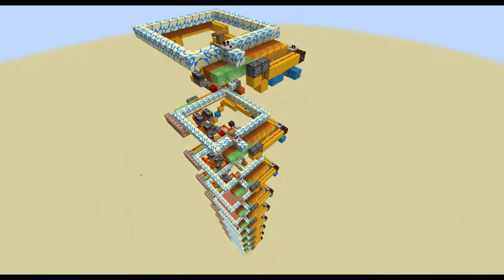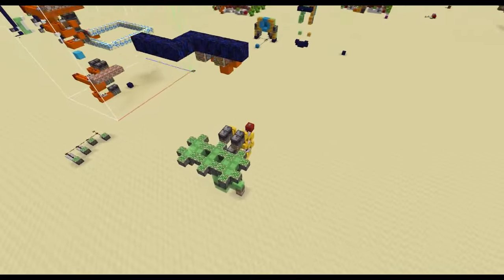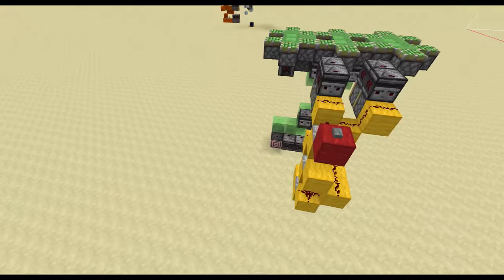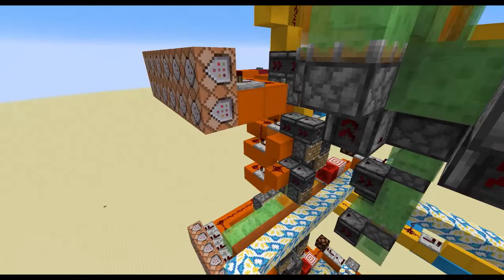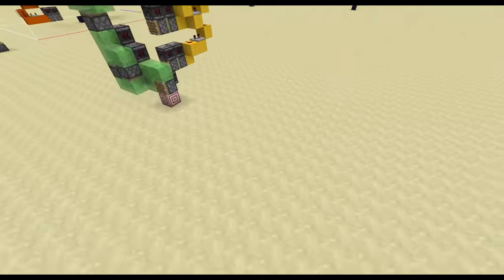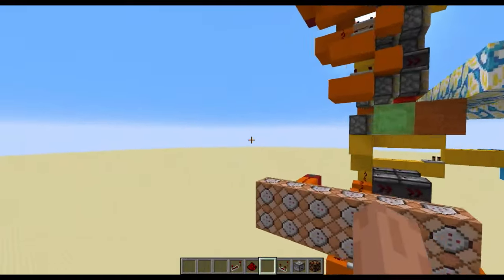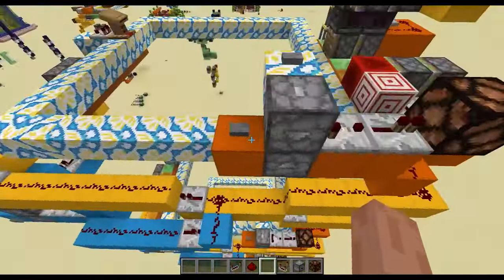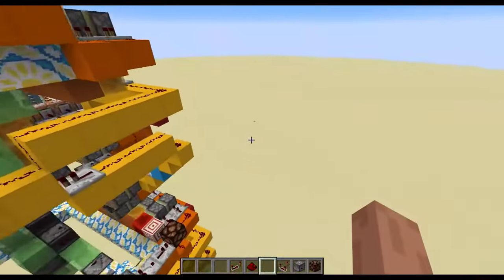9x9 Multifloor Basic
This is the start of a 9x9 Multifloor Elevator based on DoctorPlasma's design...Enjoy..!